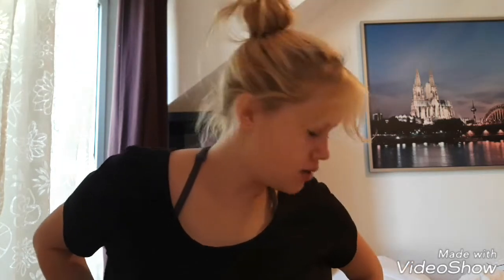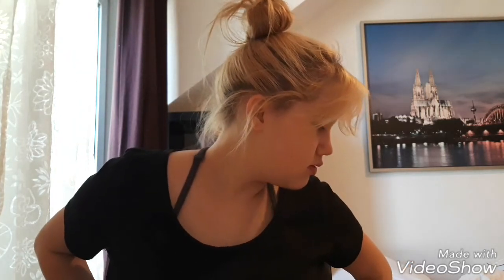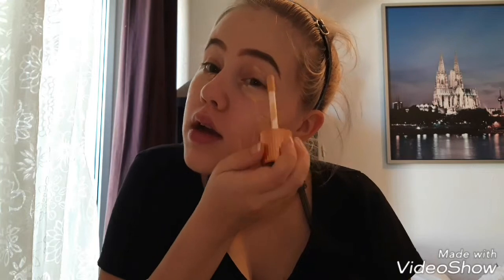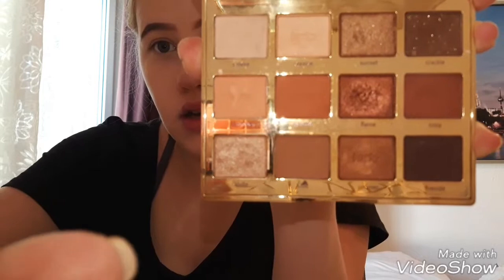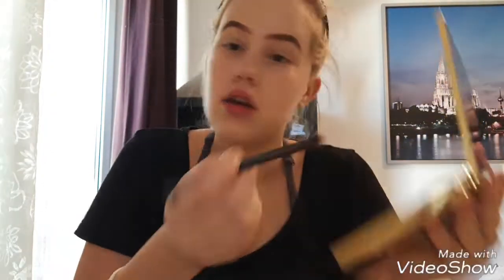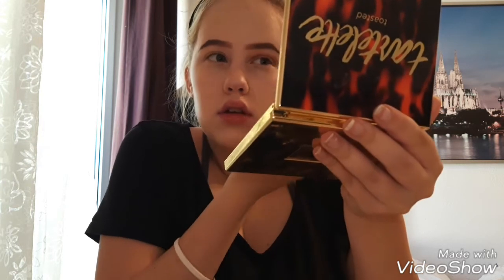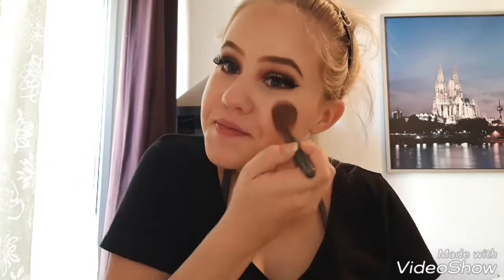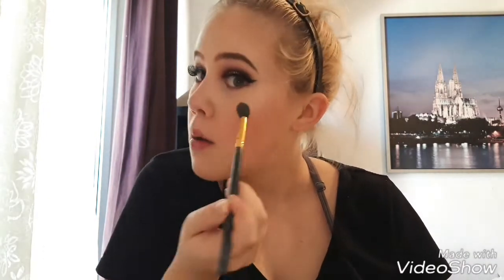GRWM | Fall Makeup Look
Hey guys ! Definitely not a beauty guru haha so this isn't the best of the best 😋 Just having some fun , thank you guys for watching !